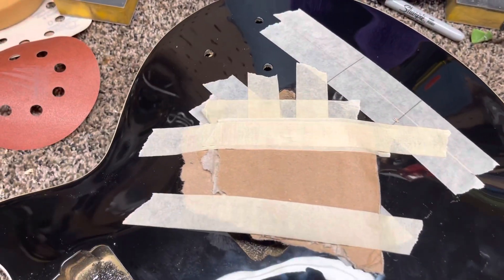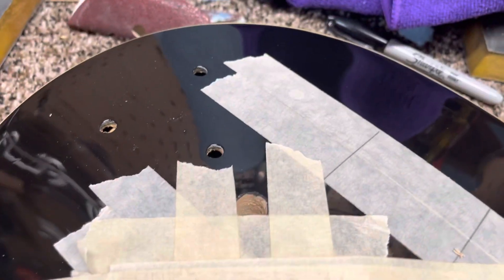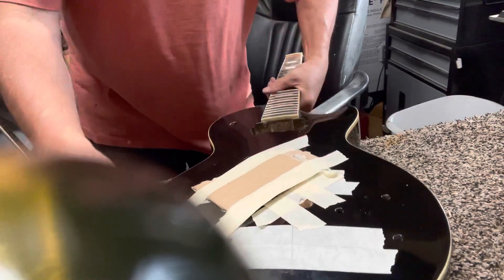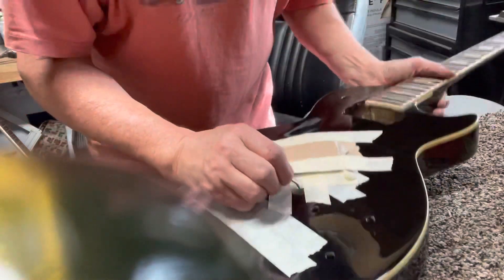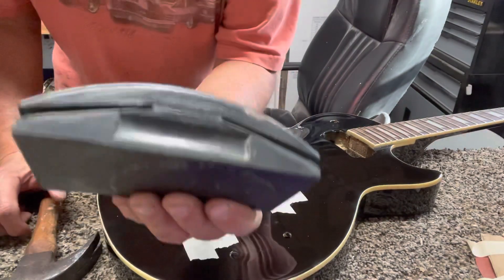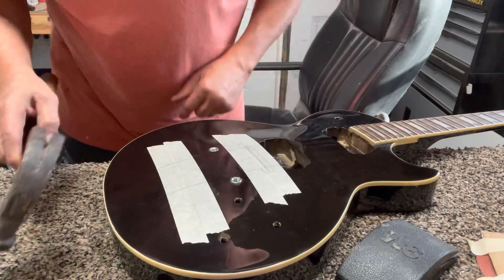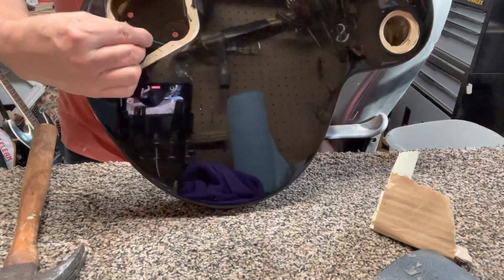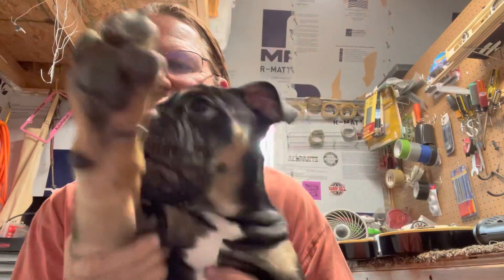Drilling for a ground wire in a Les Paul style guitar with bridge and stop tailpiece.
Drilling for a ground wire in this Les Paul guitar.
I also had to drill the holes for the studs for the bridge and tailpiece.
Without a drill press. Hope this video helps you.